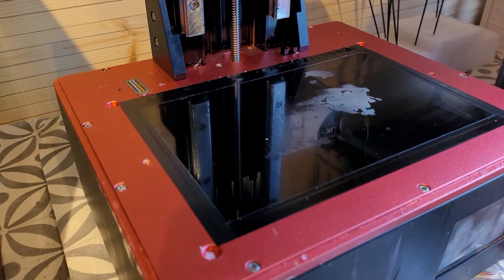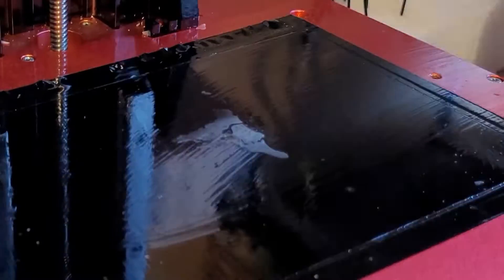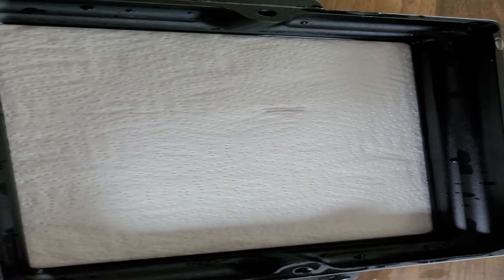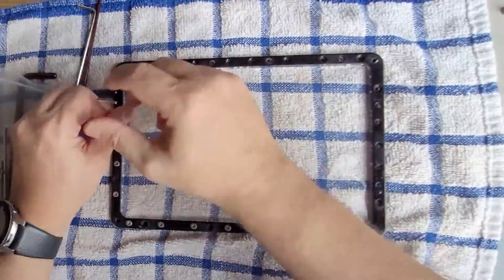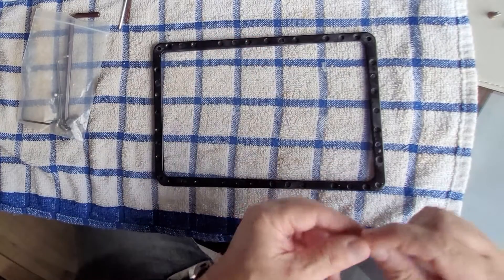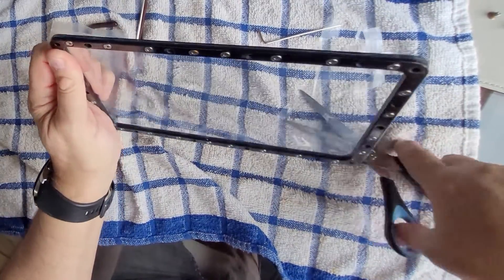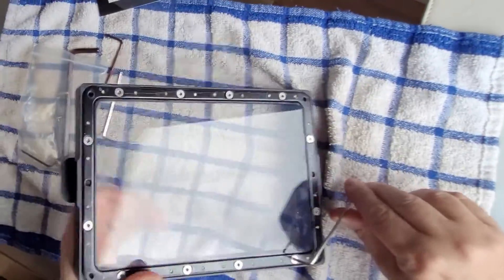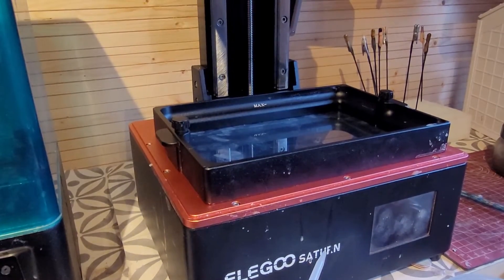Remove Cured Resin From Your 3D Printer Screen & Change FEP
Nooooooo…. I have Cured Resin all over my Saturn screen…surely there is no way of saving it….is there? Oh yes there is – I’m going to take my credit card and fix it…but not spend a penny…see how to get resin off your screen easily and painlessly and then how to change the FEP

Items referred to in the video

UV Items
9V Batter Clips